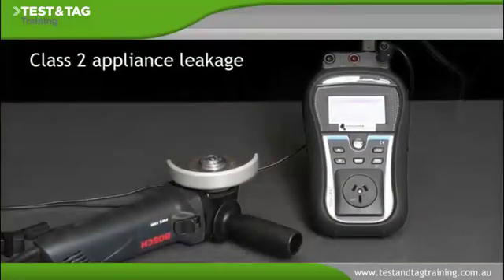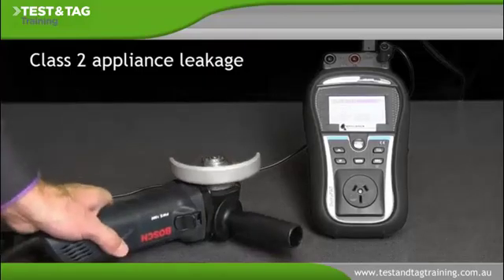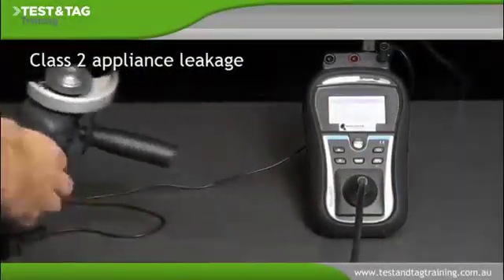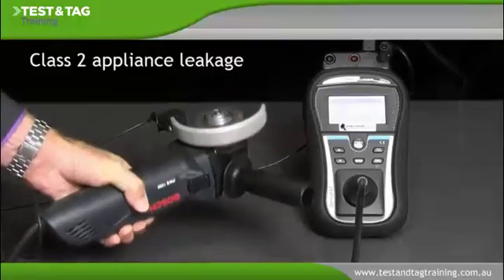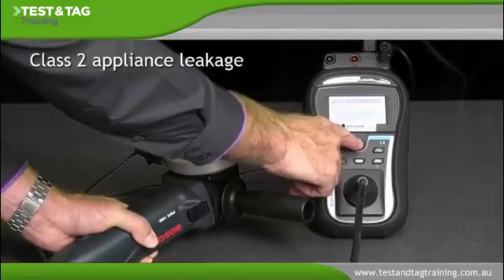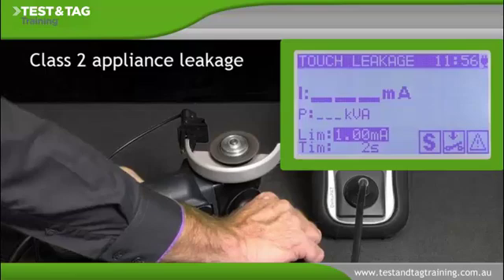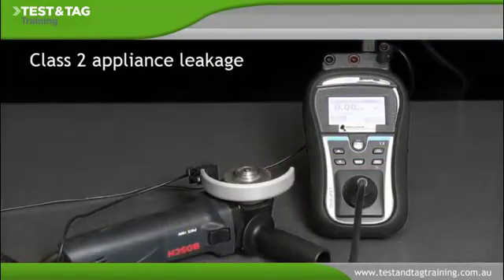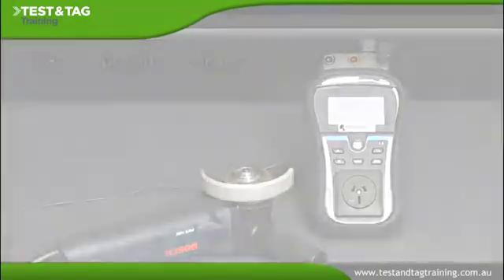How to Run a Leakage Current Test - Class II Appliance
To perform a Current Leakage Test a visual inspection must be done. Only when the visual inspection is passed, you should plug the Class II item into the Portable Appliance Tester and connect the earth return clip to an area on the appliance that has exposed metal. Once you've properly secured the attachments, you can turn the appliance switch ON. Beware, if you're testing a drill or other heavy machinery, ensure that the appliance is secure as it may move and heat up. Be mindful of your own safety. You can now perform the test by selecting Current Leakage Test from the appliance testers menu. For the appliance to pass, the result must be less than 1mA.

This video is used in conjunction with our Test and Tag Refresher Course.